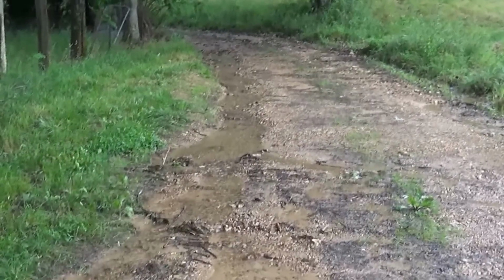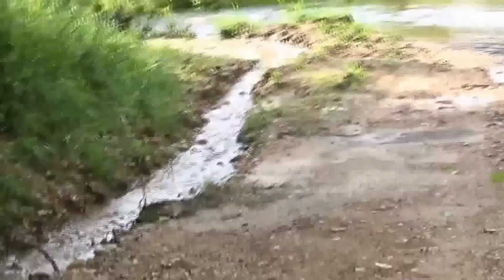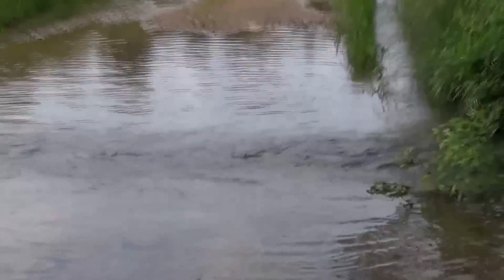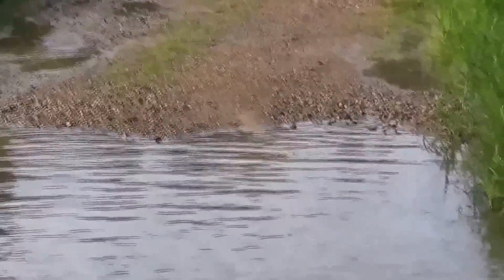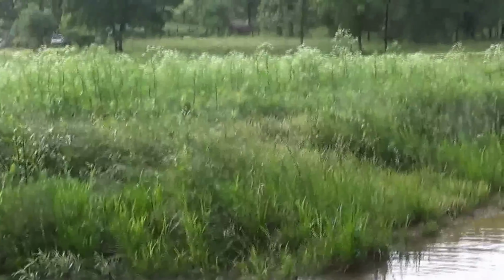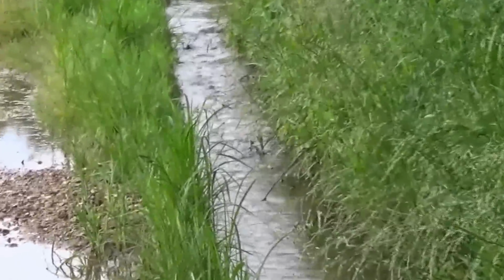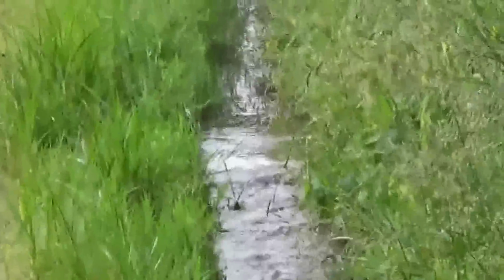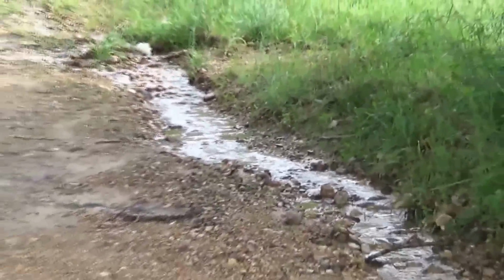Im Free on the Homestead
The creek has gone down and i am able to get out.